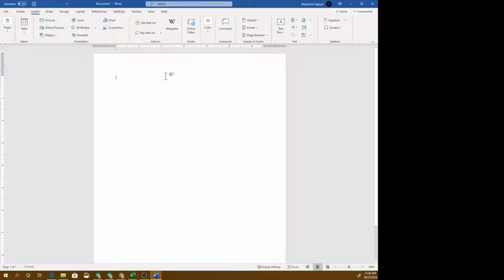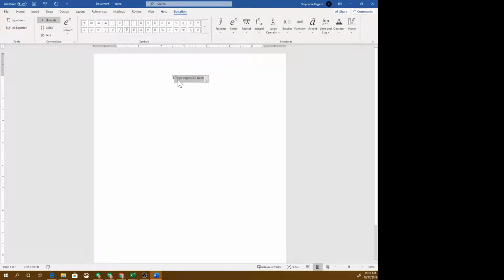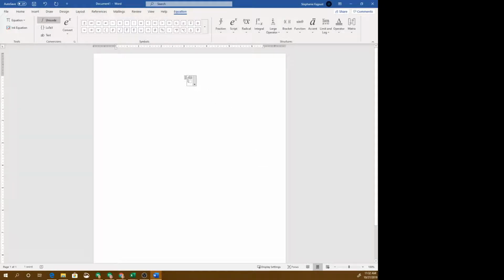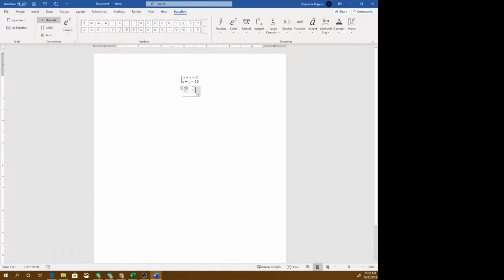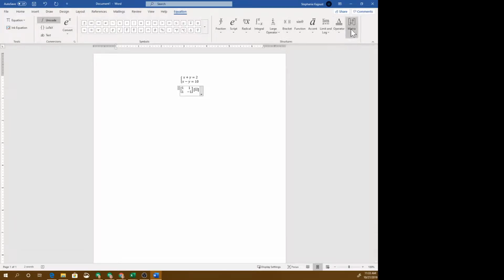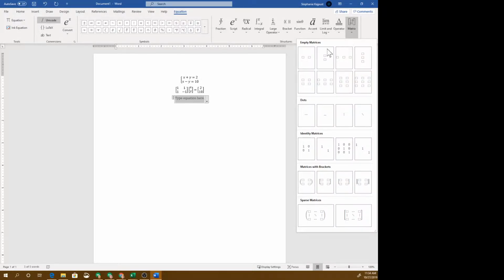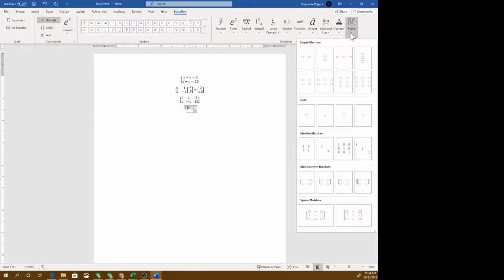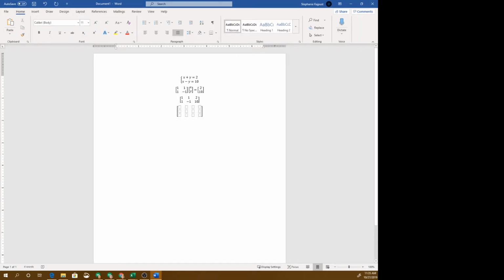MA141 Typing Systems and Matrices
Learn how to use Microsoft Word to type up Systems of Equations and Matrices.